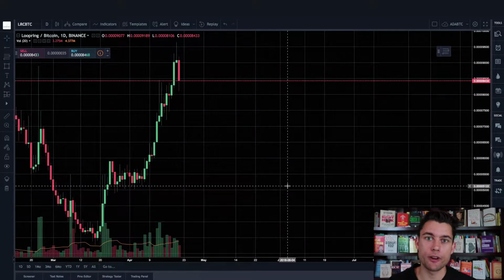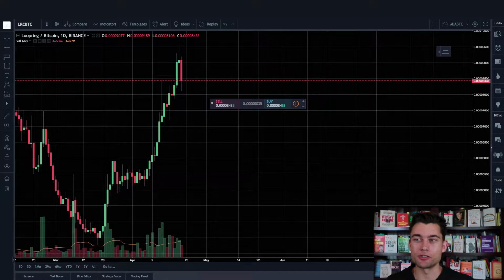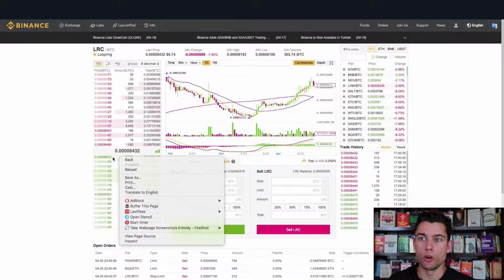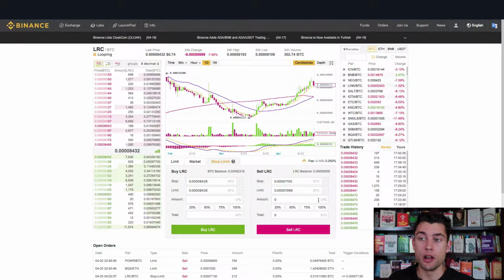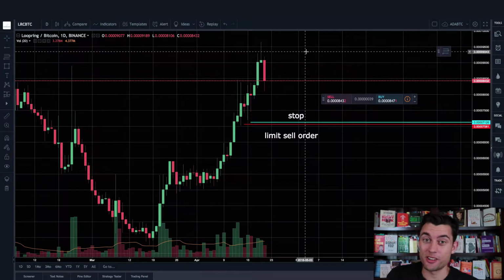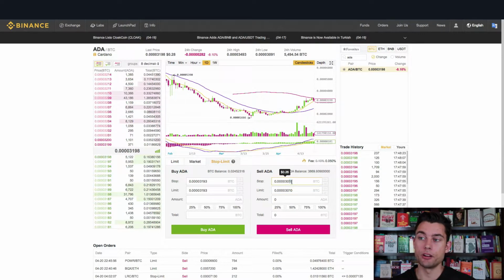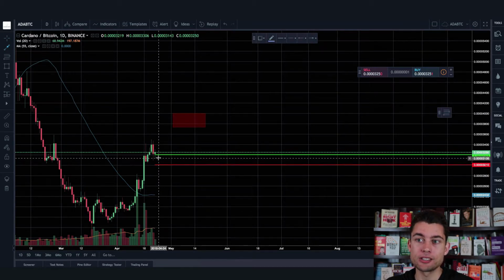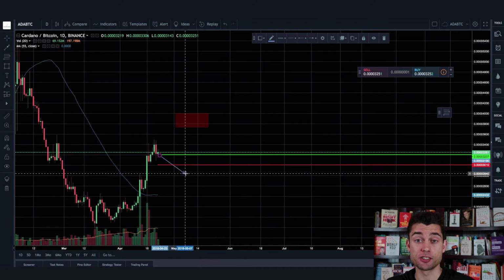Stop Losses Part 1 - What Are They And How To Use Them In Binance (Crypto)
Blockchain, crypto, bitcoin. Discover what they're all about!

New To Crypto? Sign up for your FREE course on cryptocurrency here!

Ready to jump into the deep end? Join the Crypto Mastery Course here! Sale is happening Now!

KuCoin Exchange - Get Lower Market Cap Coins Here

Join the Cryptolete Community on Telegram for market updates and trade calls!

Follow Cryptolete on Instagram! -

Follow Cryptolete On Facebook! -

New to Crypto? Take the FREE Crypto Beginner Course in the description!